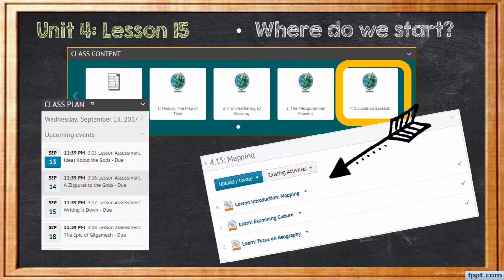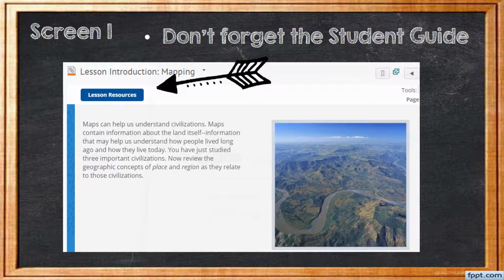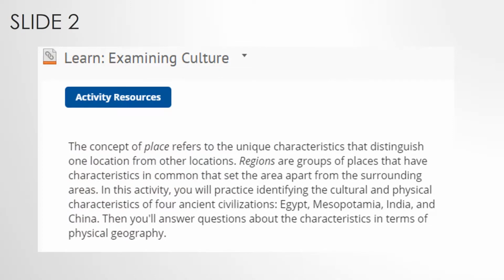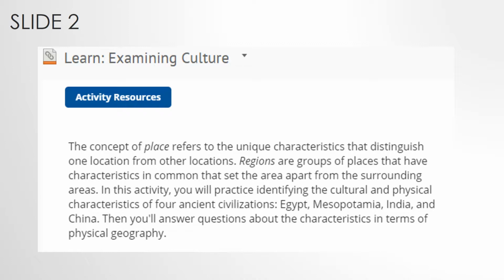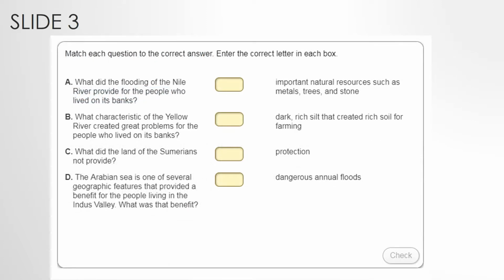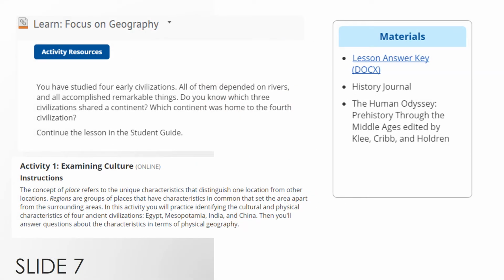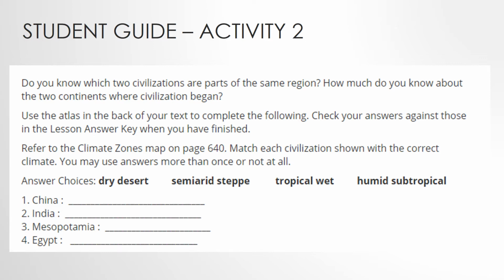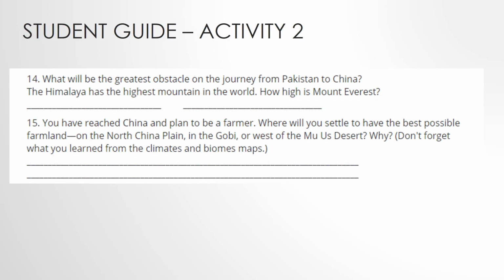WHI - 4.16: Mapping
World History I - Semester A - Mapping Africa